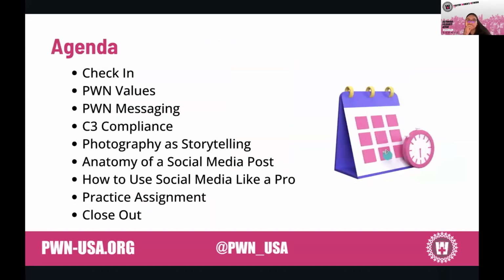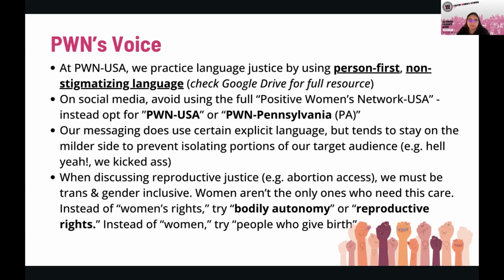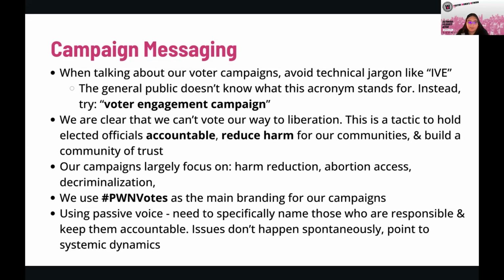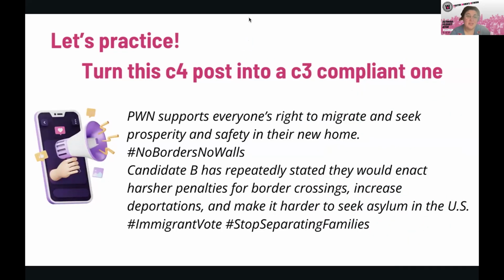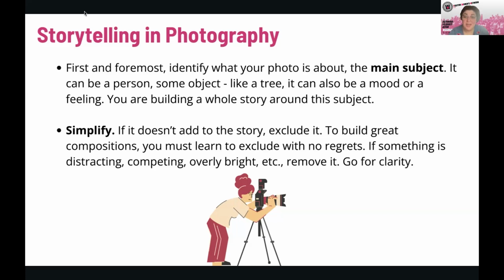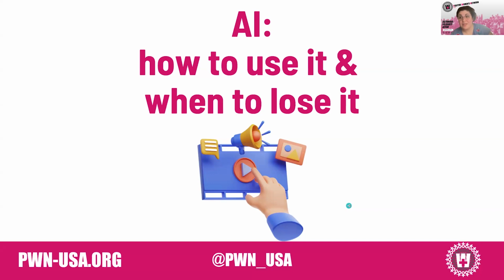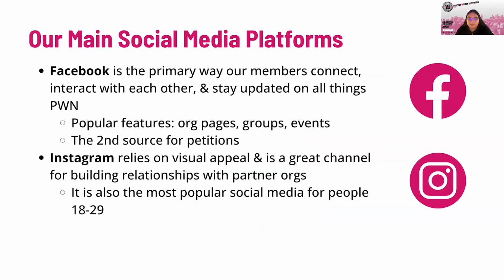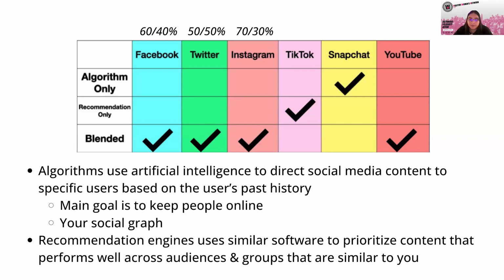Campaign Comms Training: PWN Messaging & Intro to Content Creation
Join us for the third training in our campaign communications series.
[10/16/2024]